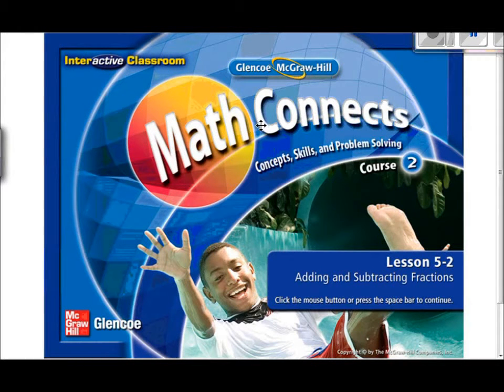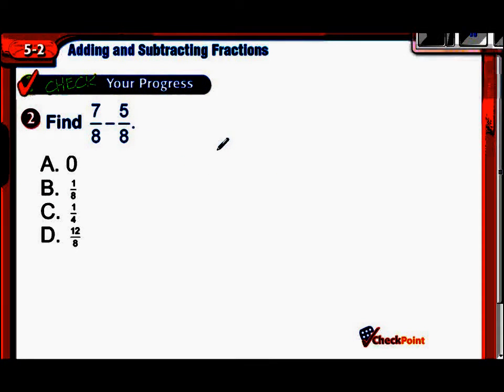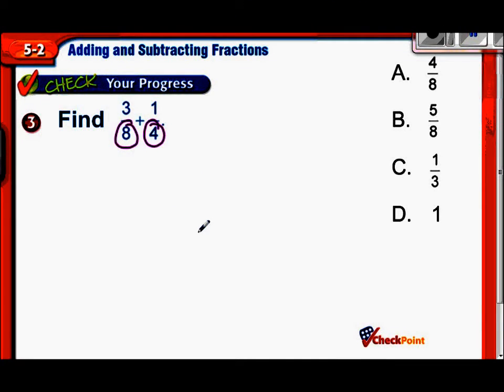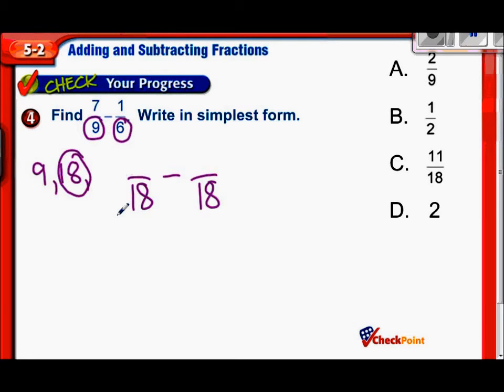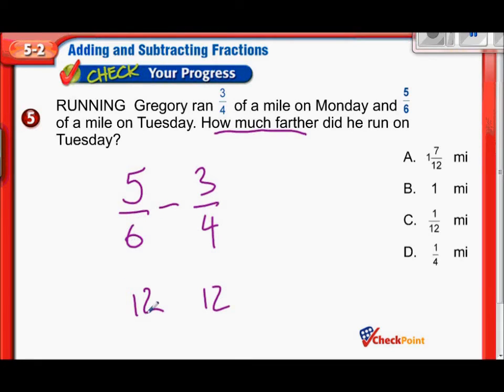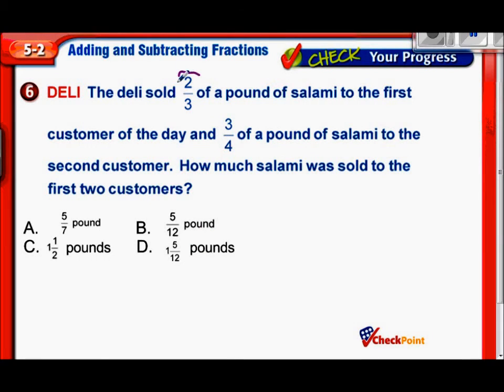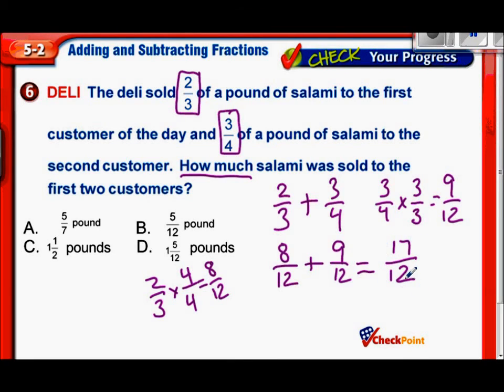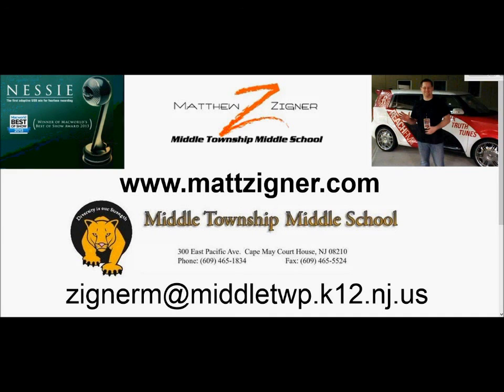Add & Subtract Fractions - Middle School Math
In this video, I am adding and Subtracting Fractions with Like & Unlike Denominators.